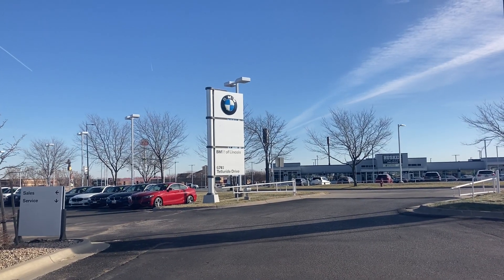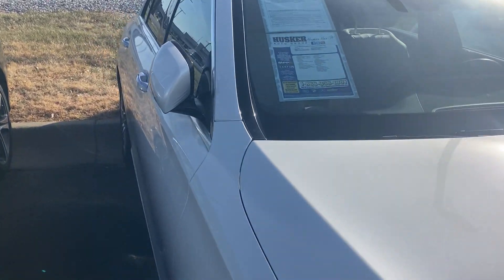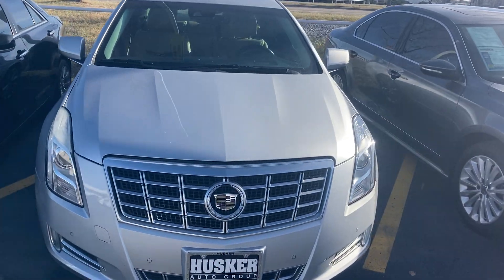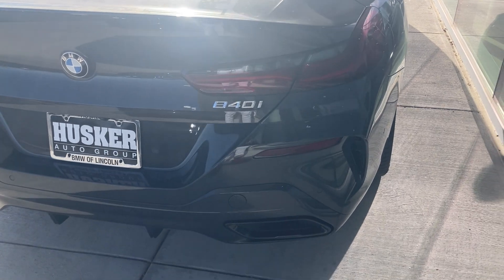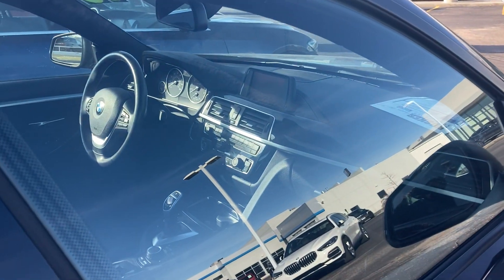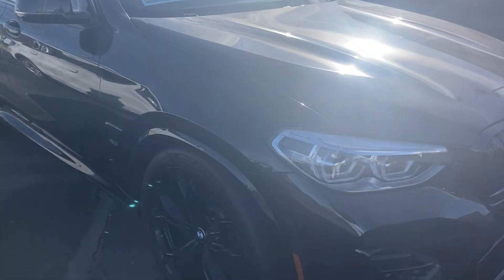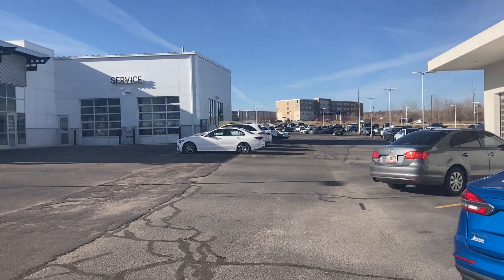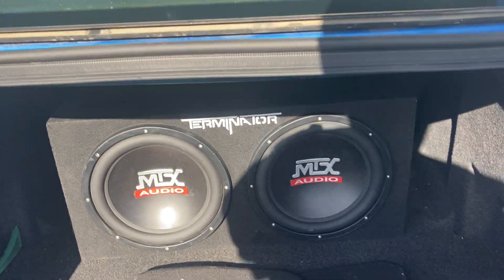Sunday car lot run future plans￼